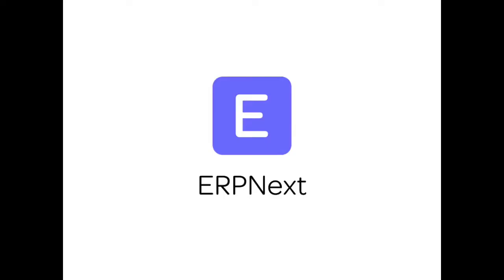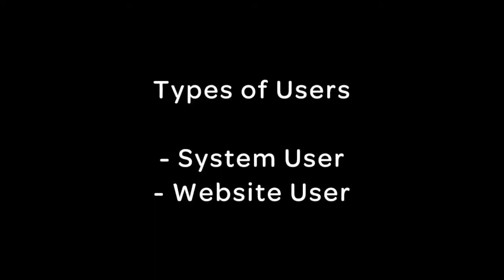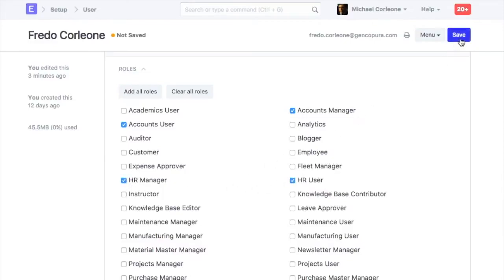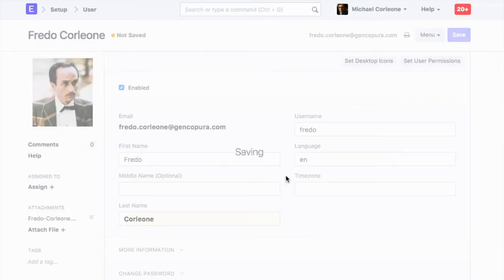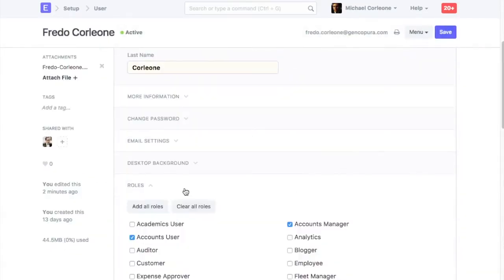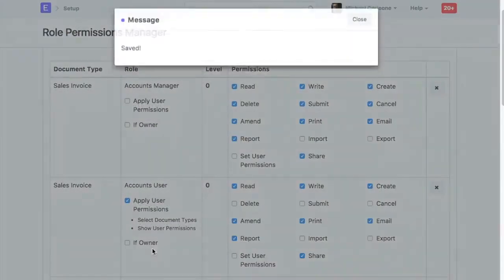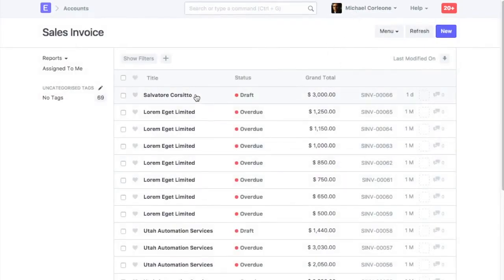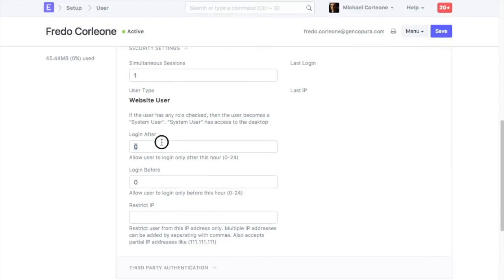ERPNext User and Permissions